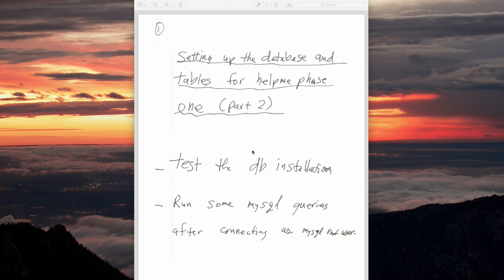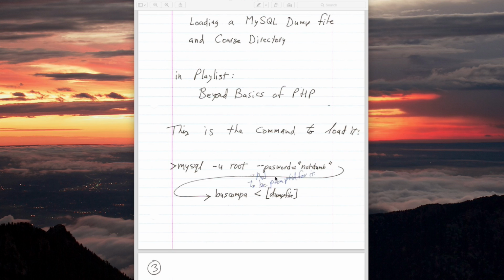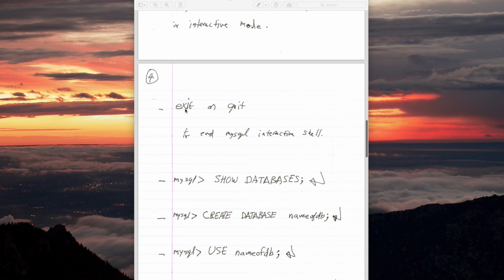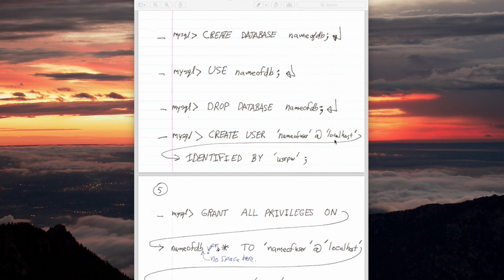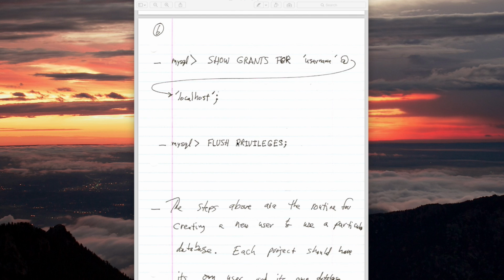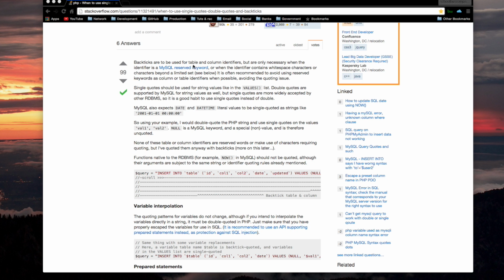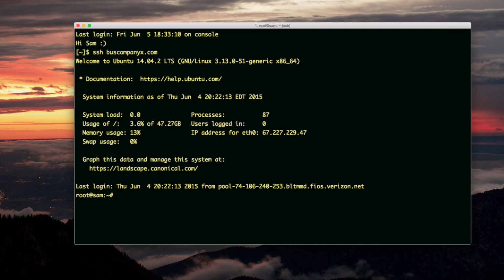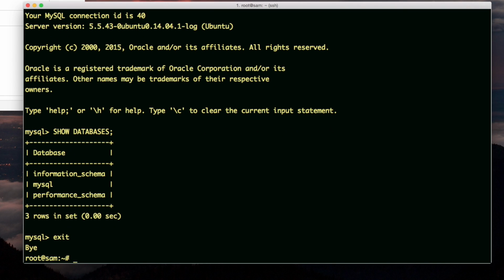setting up the database and tables for helpme phase one (part 2 - mysql testing).mp4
This video is about setting up the database and tables for helpme phase one (part 2 - mysql testing).mp4